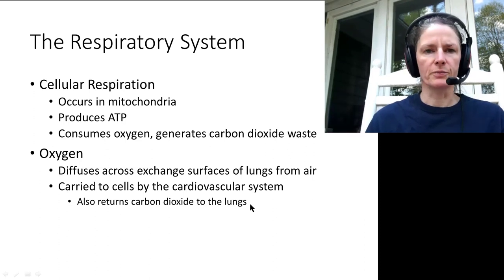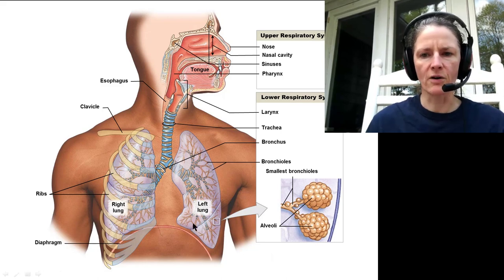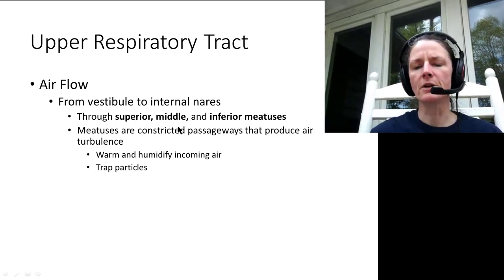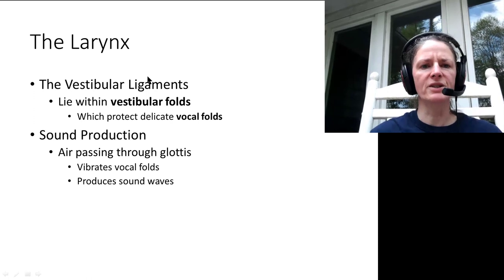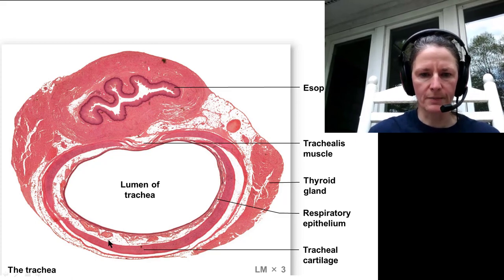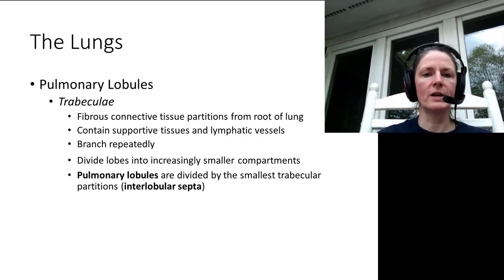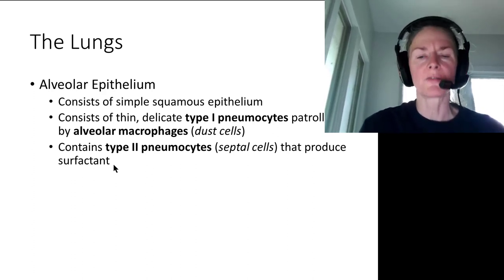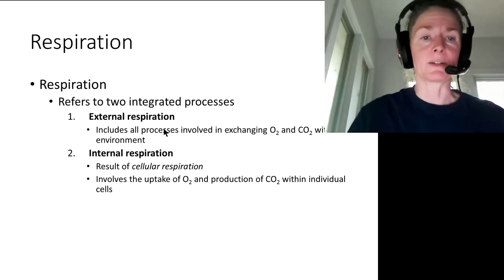Respiratory System: Part I